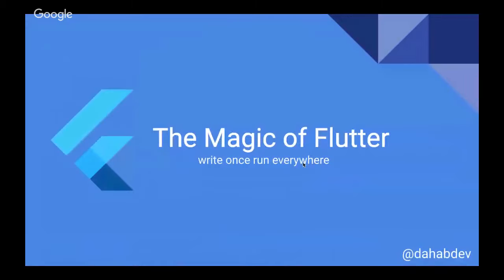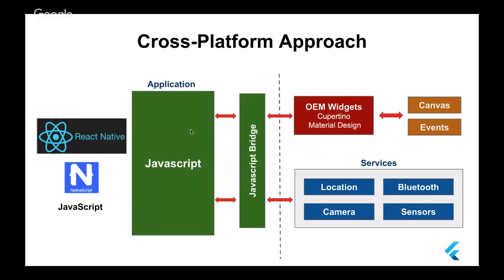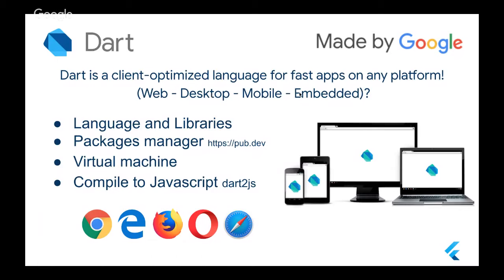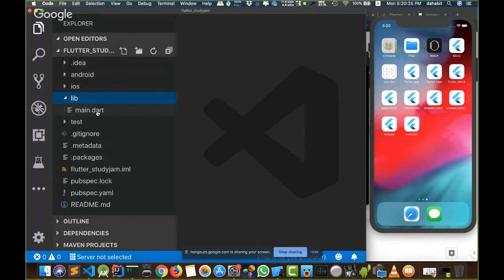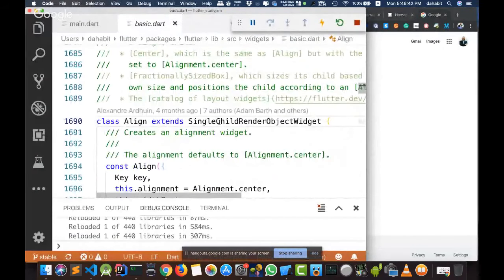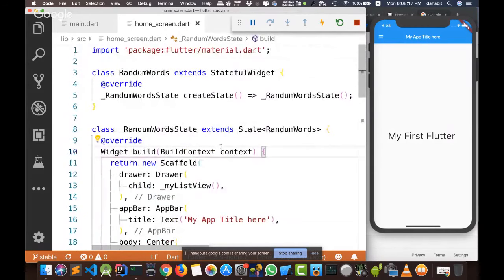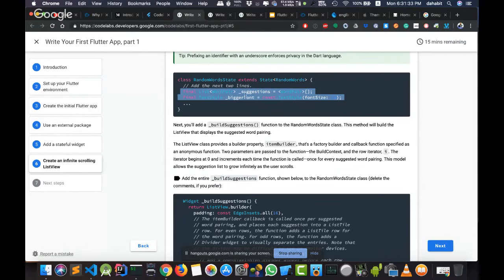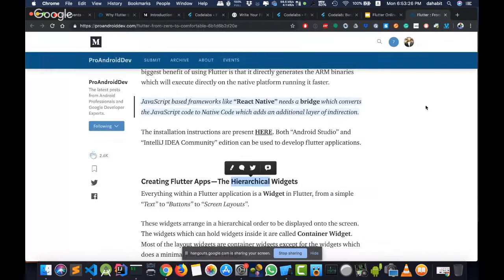[English] The Magic of Flutter - Flutter Online Study Jam (Ahmed Abu Eldahab)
# Session Title #

# Session Description #

First, we will discuss the theoretical part about flutter
This will be a quick introduction to the basics of flutter
Then we turn to the practical part of CodeLabs
And finally, the expert, Ahmed Abu ElDahab, will answer your direct questions